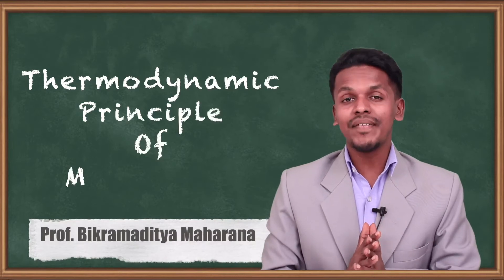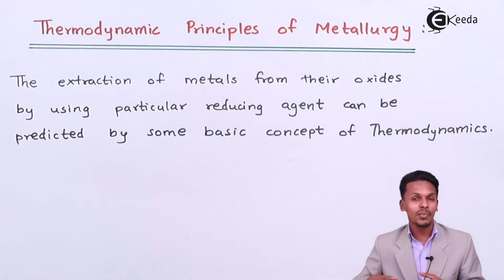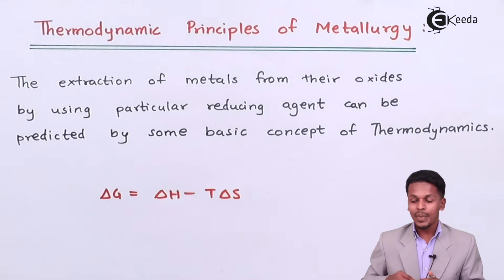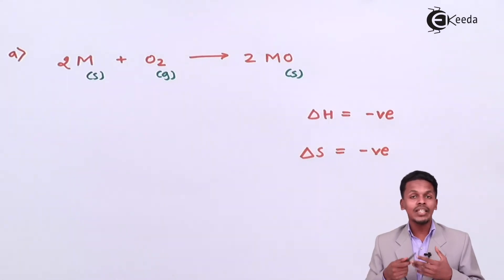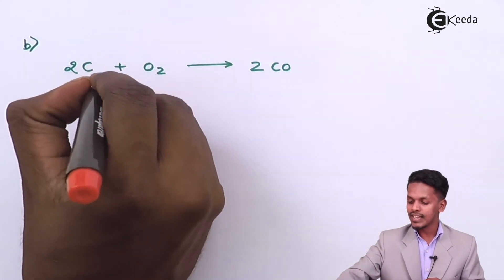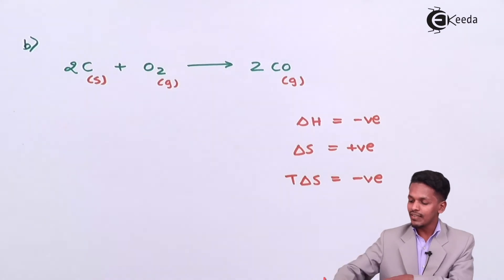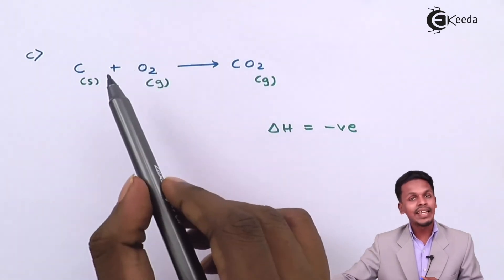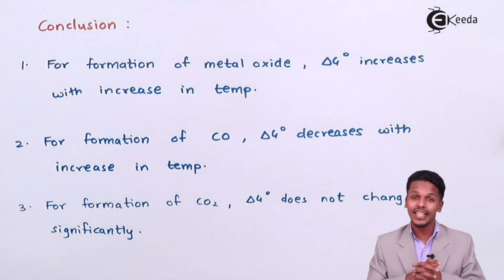Thermodynamic Principle of Metallurgy - Metallurgy - Chemistry Class 12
Thermodynamic Principle of Metallurgy Video Lecture from Metallurgy Chapter of Chemistry Class 12 for HSC, IIT JEE, CBSE & NEET.

Happy Learning : )